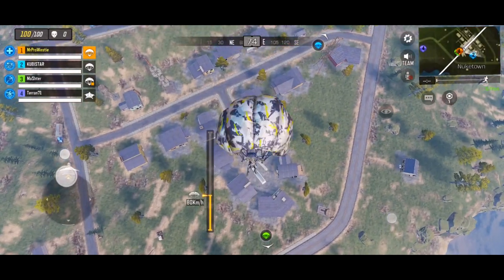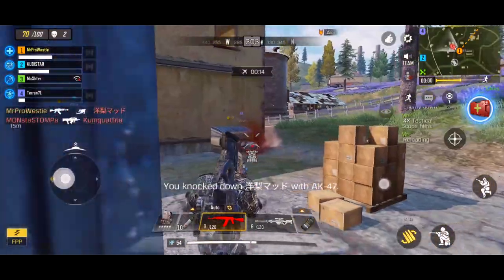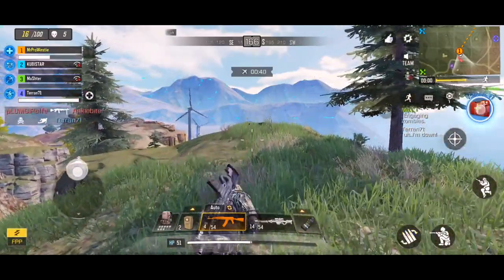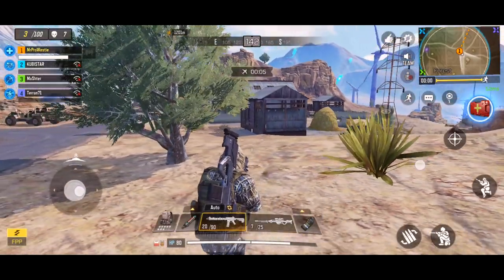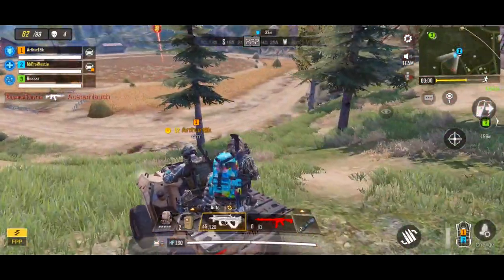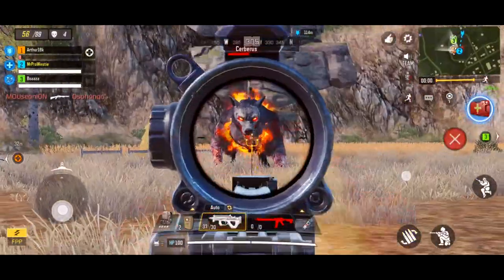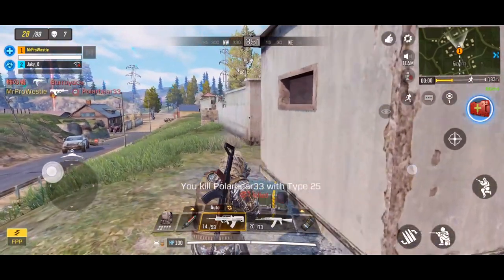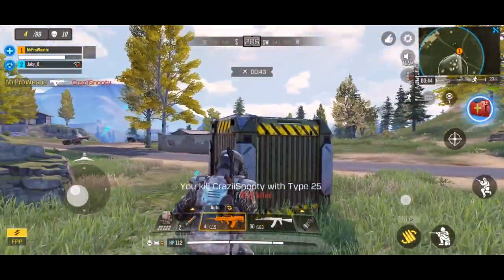Call Of Duty Mobile Battle Royale Gameplay + Impressions